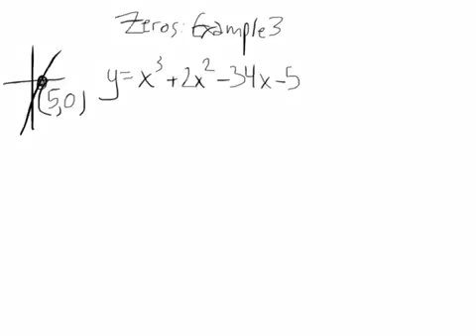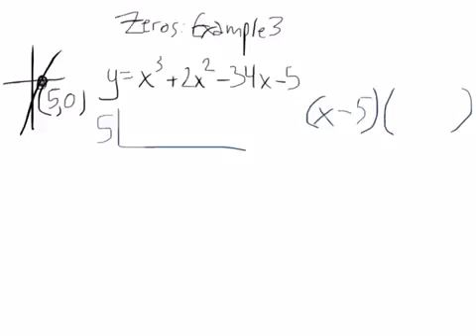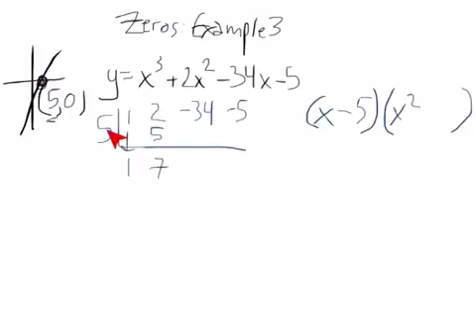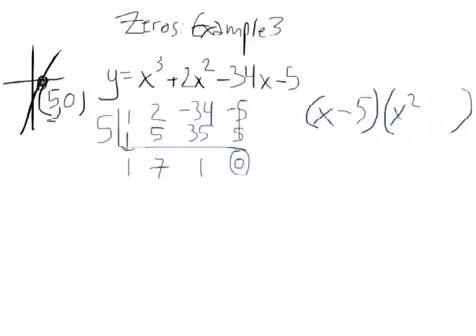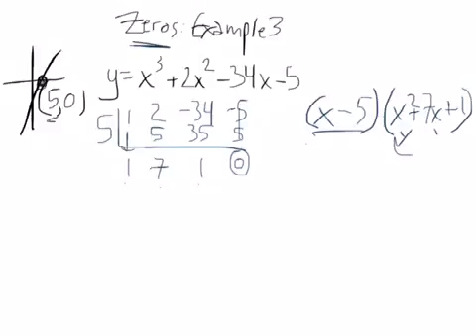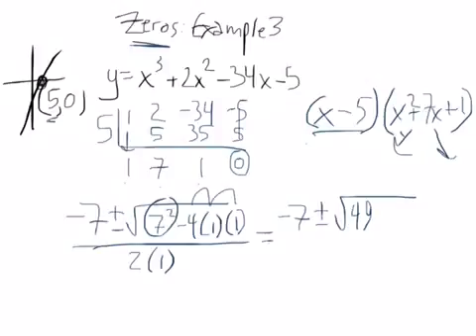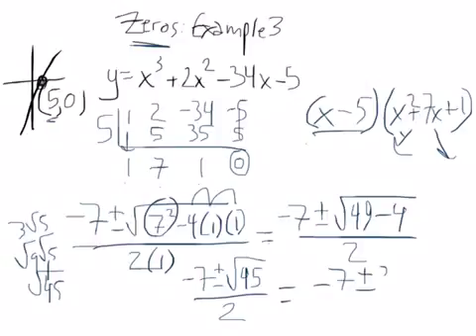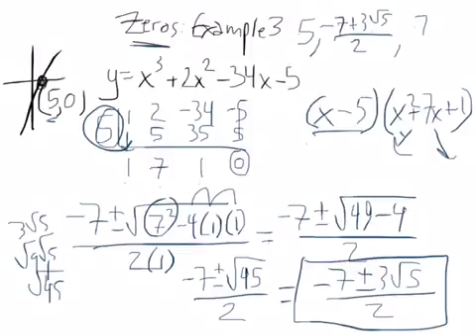A2 zeros ex 3 T6